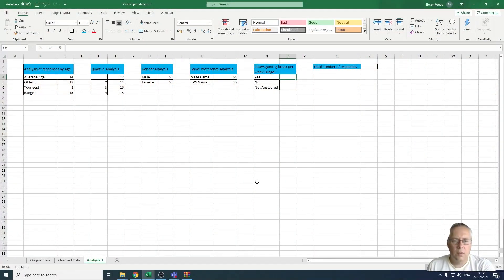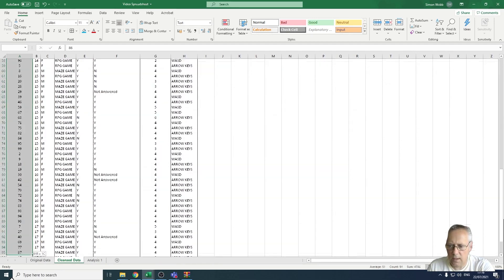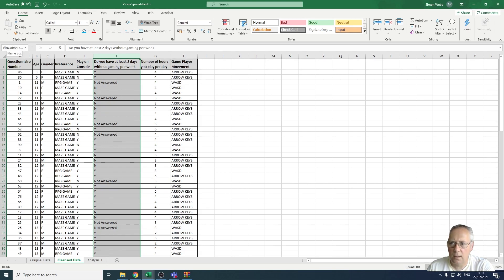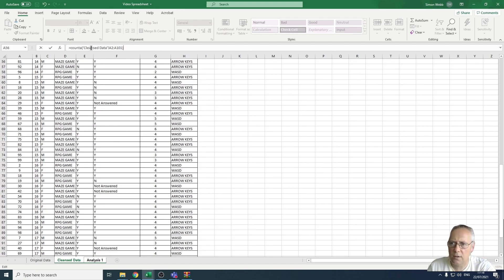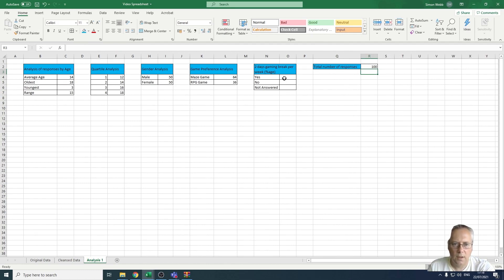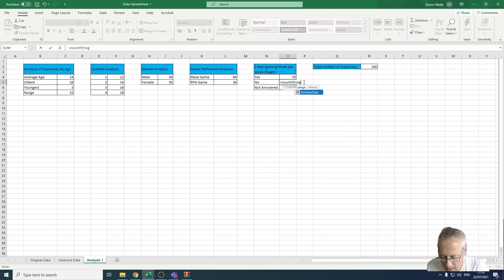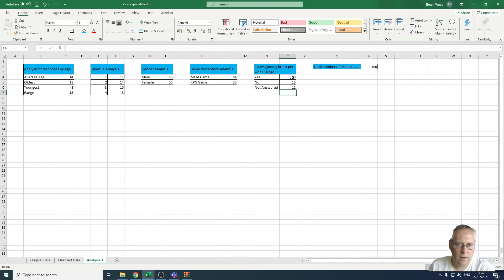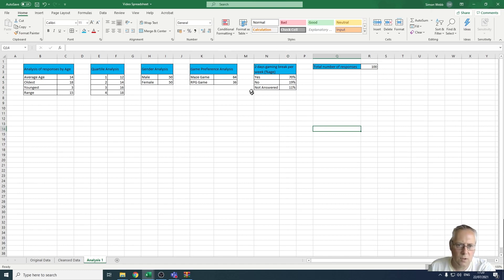GCSE Digitec - U2 =COUNTIF Percentages (23)